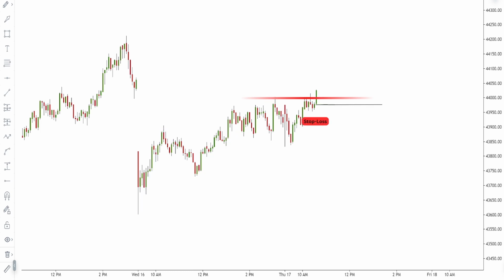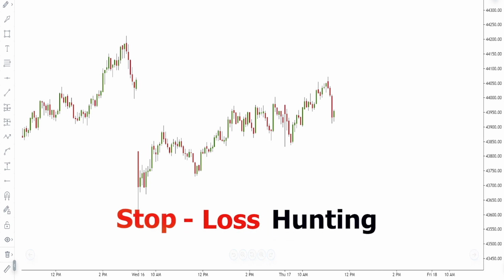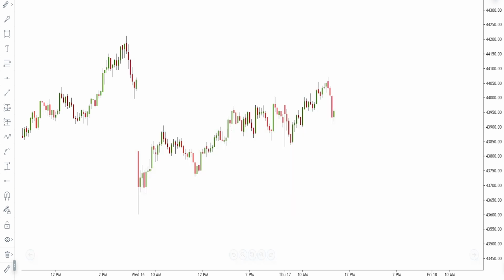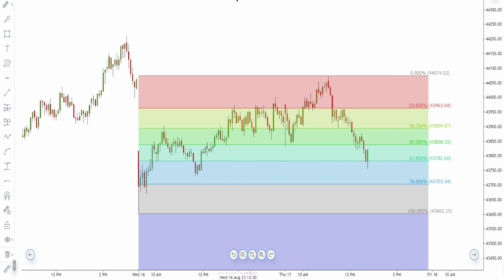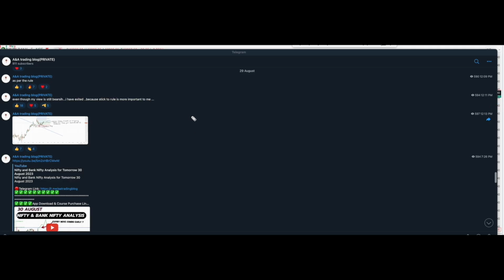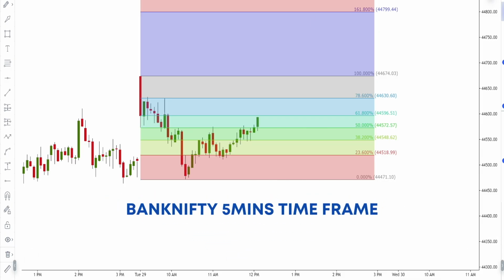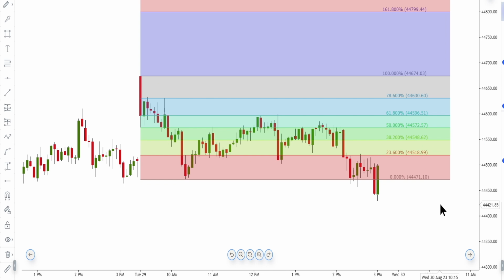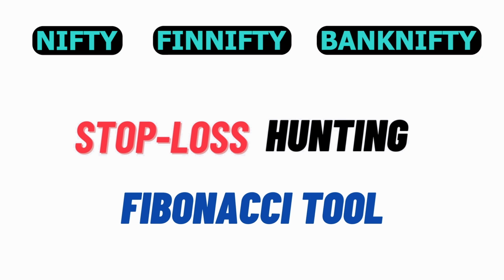How to Trade reversals using Stop-Loss Hunting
In this Video, we will unlock the secrets of a winning trading strategy! Dive into the world of Fibonacci analysis and discover the art of "Stoploss Hunting." Boost your trading skills today!

👉 Learn how to use Fibonacci levels effectively.
👉 Discover the psychology behind stoploss.
👉 See real-life examples.

✅✅✅✅App Download & Course Purchase Links✅✅✅✅✅✅
🔴Contact - (WhatsApp only) - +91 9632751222